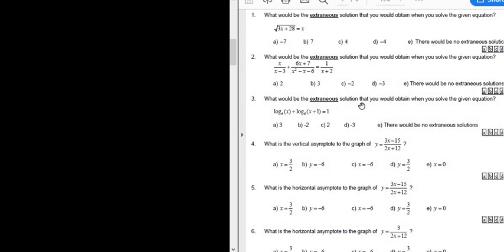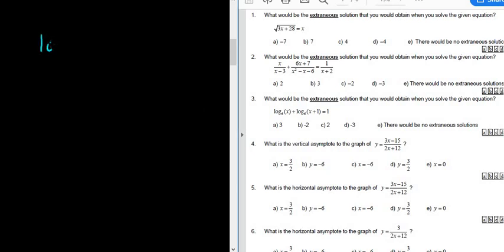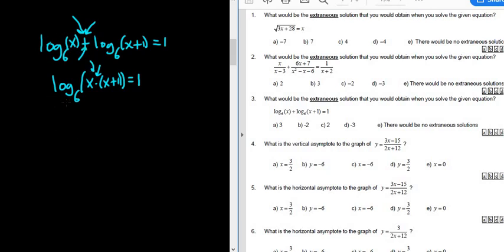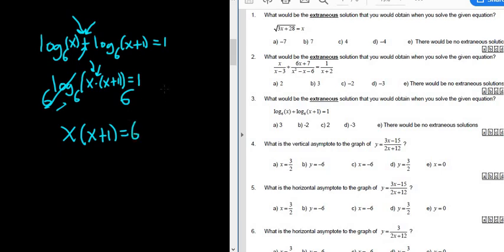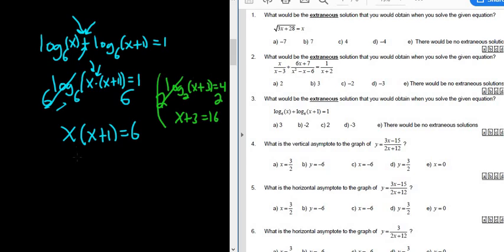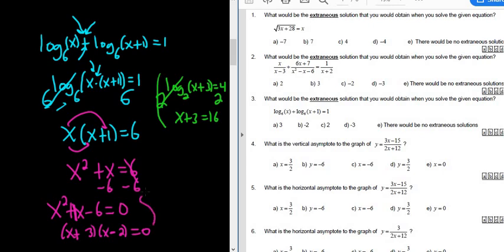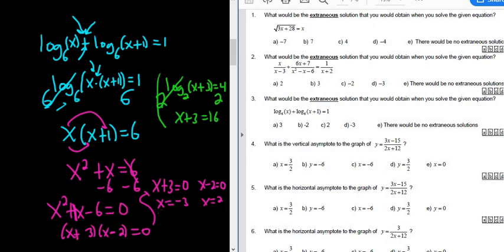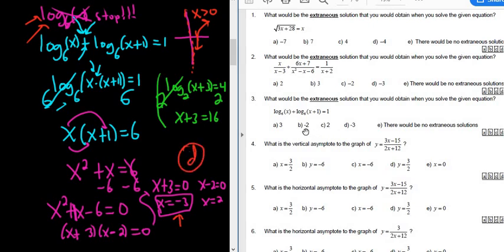#3. Extraneous Solution to the Logarithmic Equation log_6(x) + log_6(x + 1) = 1